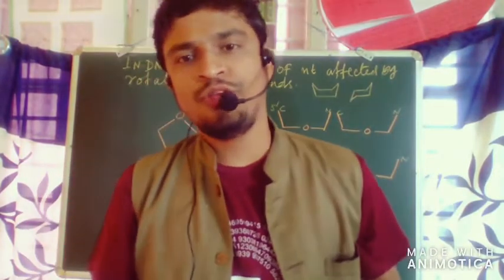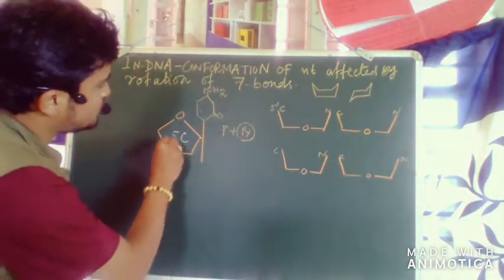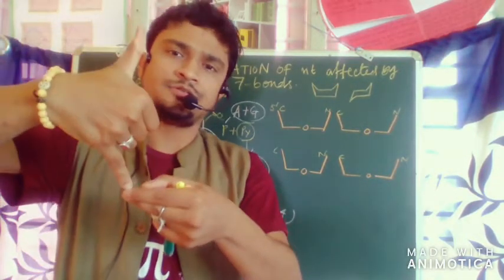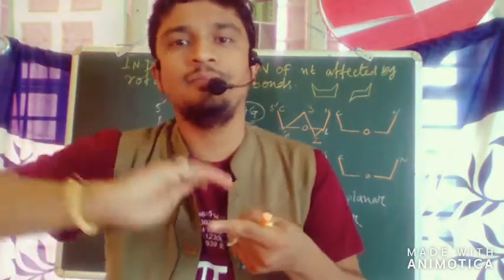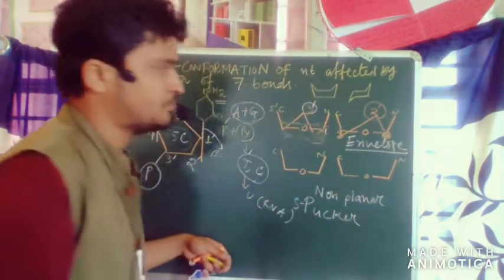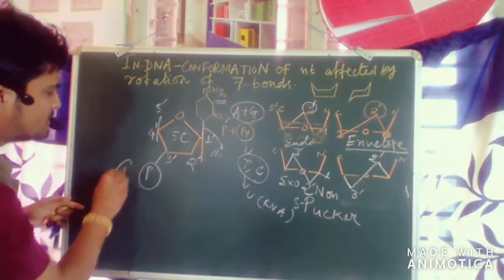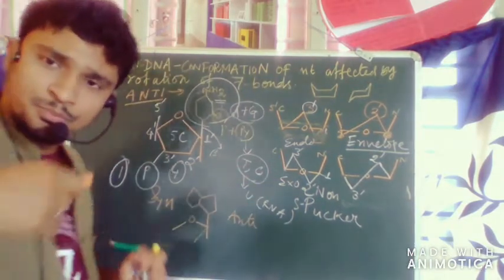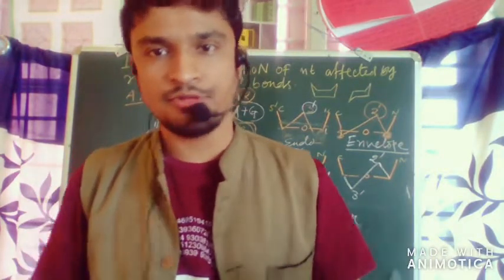What is DNA Pentose Sugar Puckering? ... A simple molecular biology.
This video will help you to understand following things?
1. WHY THE CONFORMATION OF a nucletide (nt ) in DNA ( living polymer of nt) is affected by rotation of SEVEN(7) BONDS?

2. Pentose sugar in DNA is not planar. This ring can adopt two basic conformation as ANTI & SYN. PURINES SHOW A PREFERENCE  FOR C-2'endo PUCKERING,  WHERE  PYRIMIDININES  PREFER C-3' ENDO CONFORMATION. Pyrimidines tend to ADOPT " ANTI" BECAUSE OF OXYGEN STERIC INTERFERENCE. PURINES  ( A, G basas) can adopt both form( Anti & Syn).